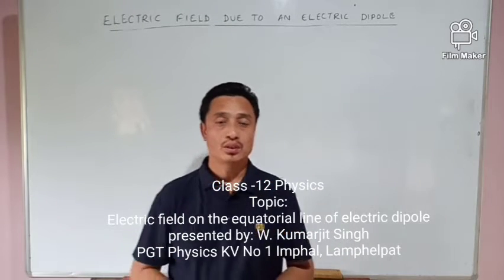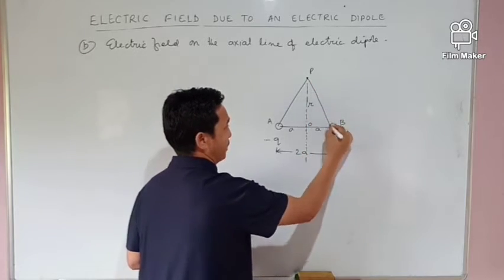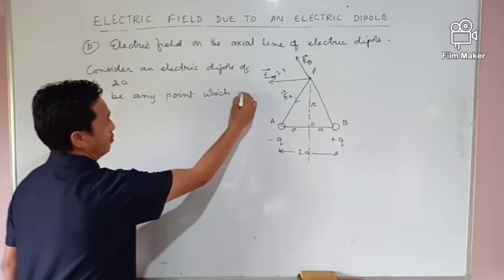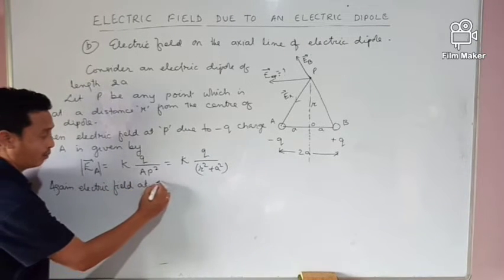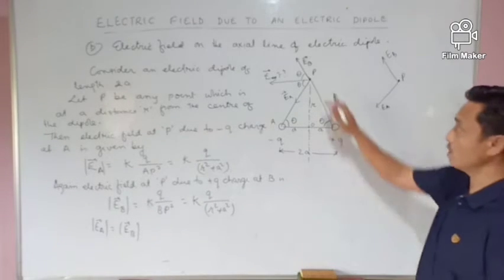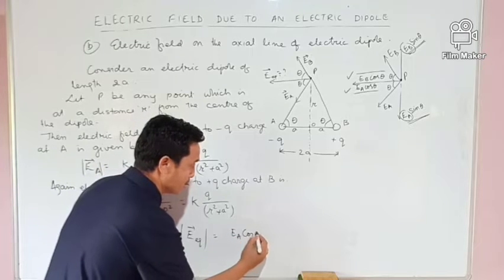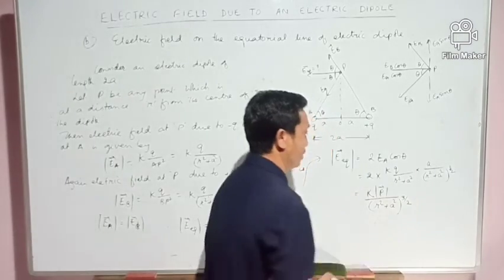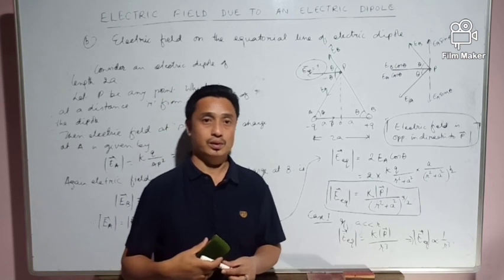Electric field on equatorial line of electric dipole